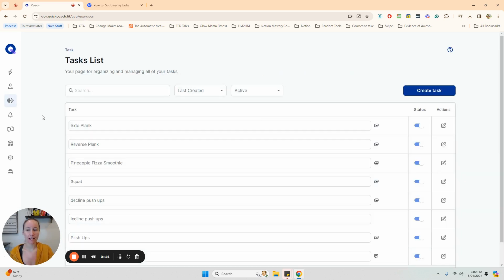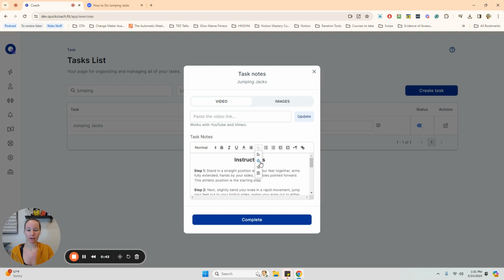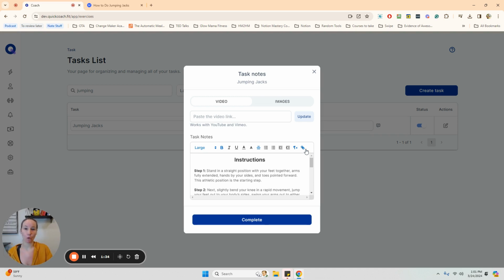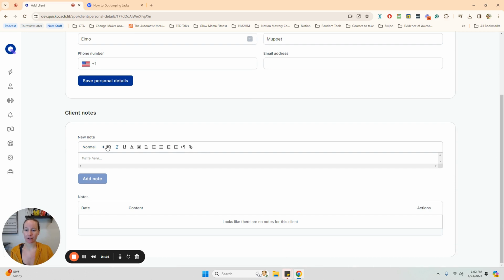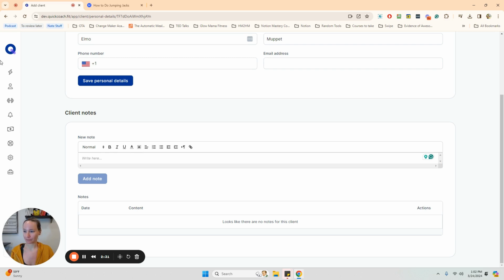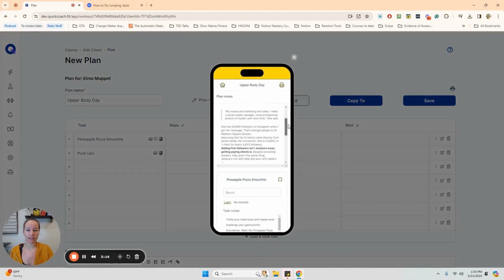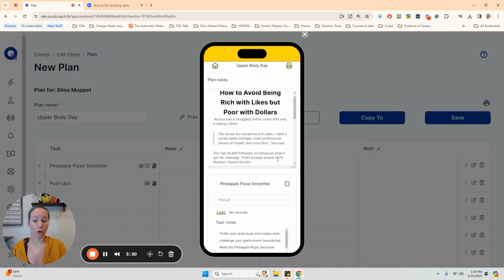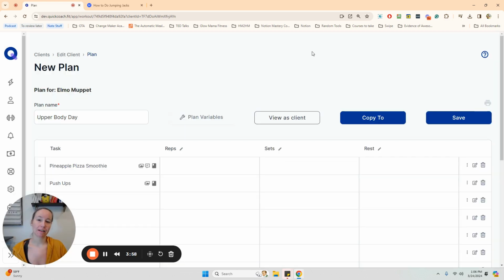Using The Text Editor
Add bold, underline, and more.

Also, you can now ADD LINKS to any note. This means you can link to documents and pdf’s.